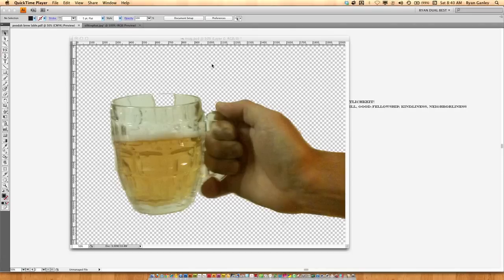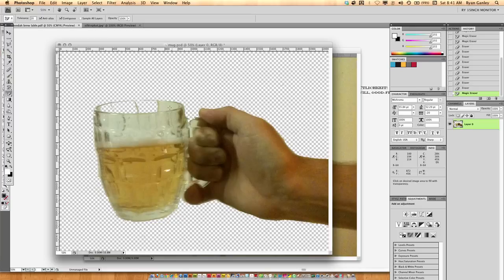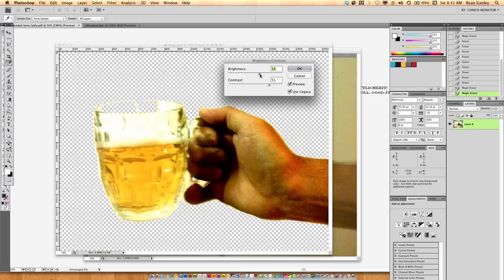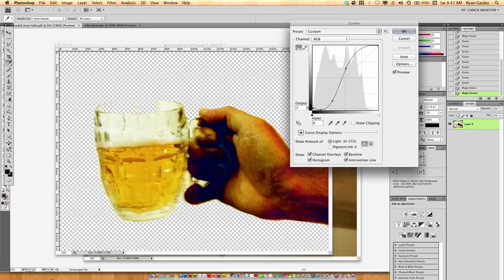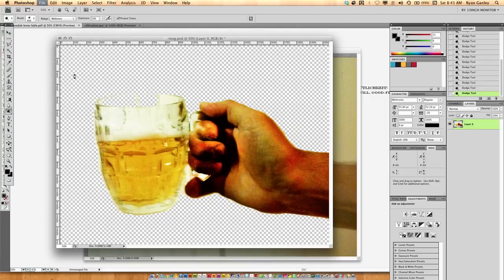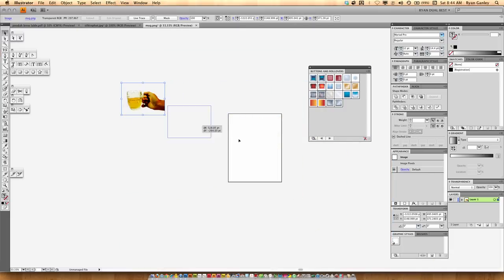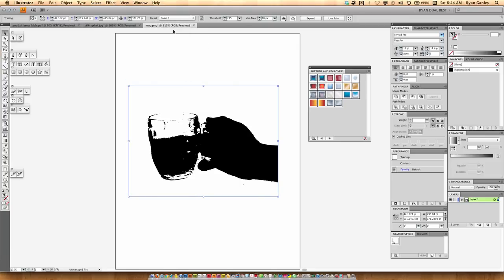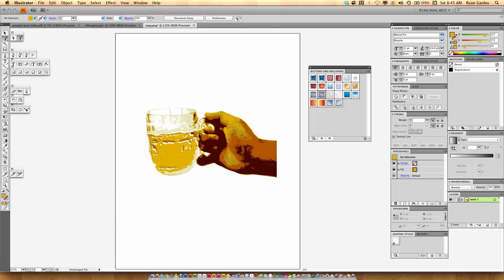How to Make a Vector Image from a Photo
How to make a Vector image from a photo using photoshop and adobe illustrator using live trace.